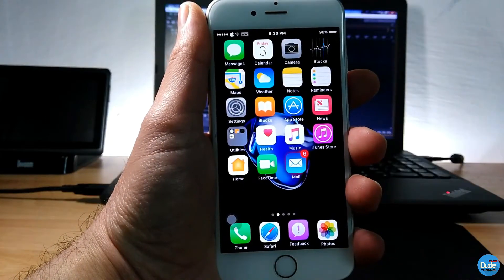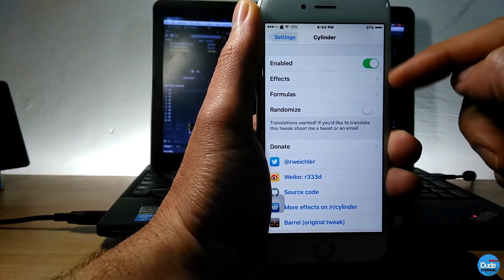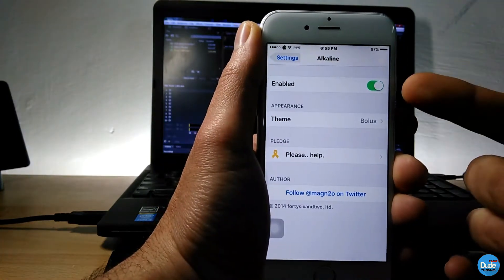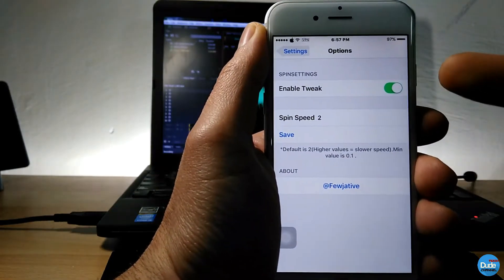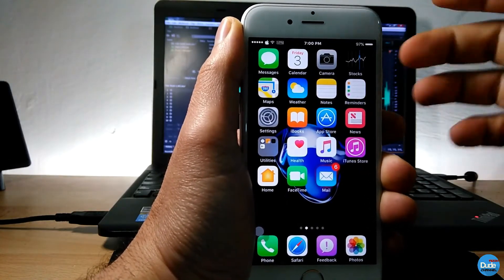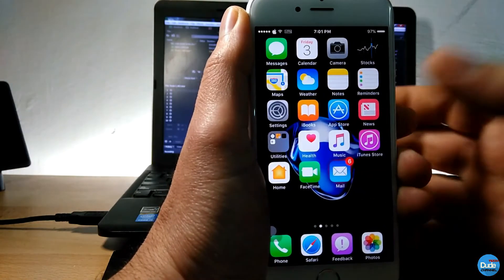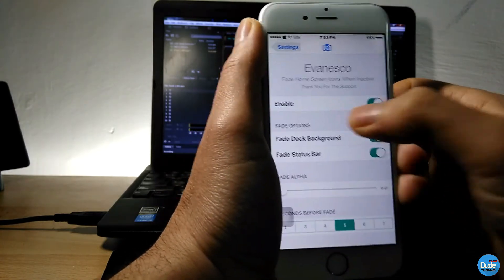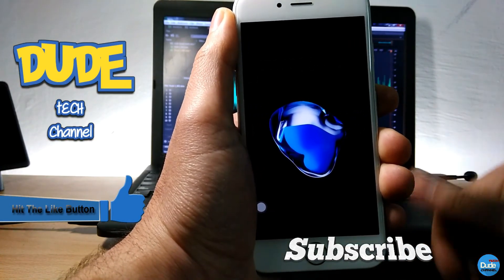The Top IOS 10.1.1 - 10.2 JB Tweaks / 2017📱